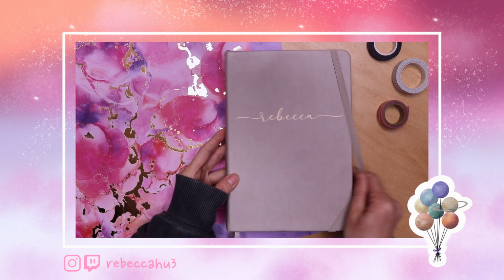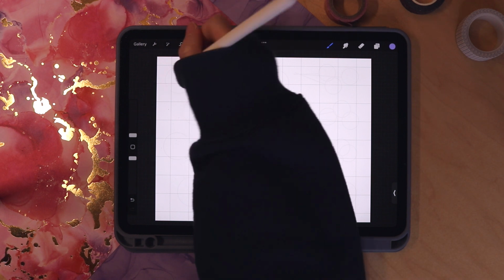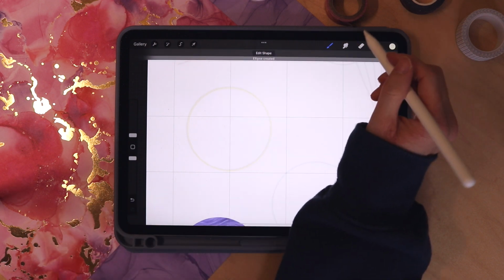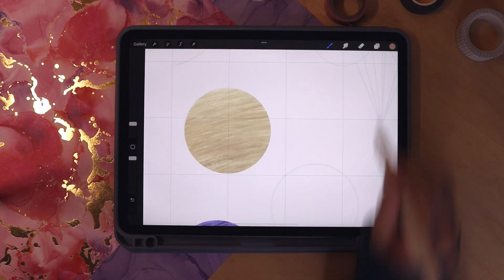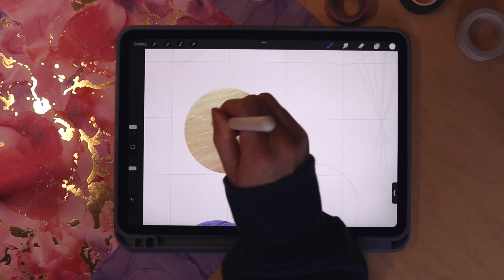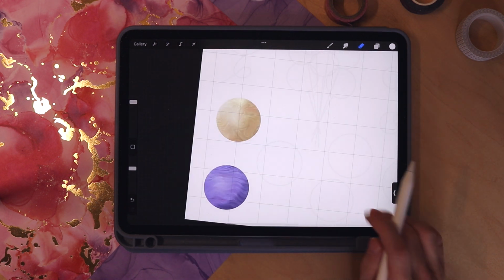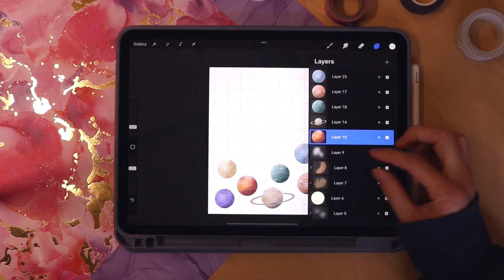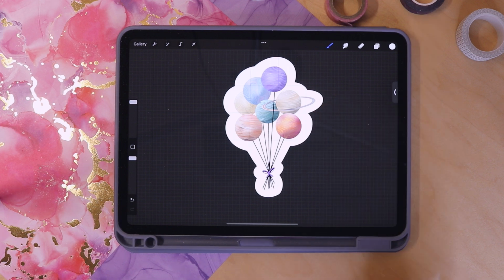plan with me | march 2022 bullet journal setup // galaxy balloons and aesthetic dreamy clouds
hello!! i know it's a bit late, but i hope you'll enjoy this march bullet journal setup for 2022~

it features galaxy balloons and aesthetic dreamy clouds inspired by BTS' song "Mikrokosmos." i absolutely love how this theme turned out, so i hope you'll get some inspiration from it! you'll get a short procreate tutorial on how to draw planets and also a unique technique to get a watercolor effect in your bullet journal.

with luv,
rebecca

»»» TIMECODES «««
0:00​ preview
0:10 procreate
4:31 cover
6:40 quote
8:18 monthly
10:15 weekly
12:08 flipthrough

instagram clouds: awa_studies, @JulianneDoodles

uniball signo (gold)
wescott stainless steel 6-inch ruler
wescott stainless steel 12-inch ruler